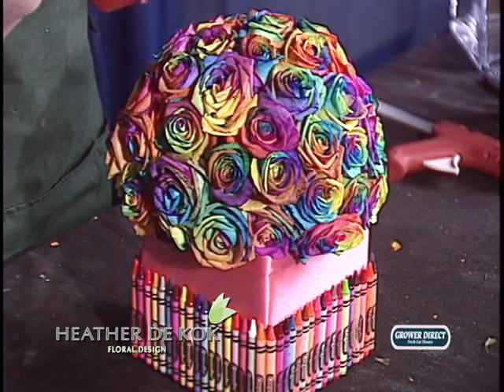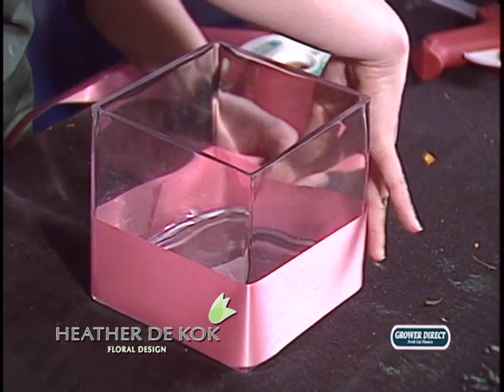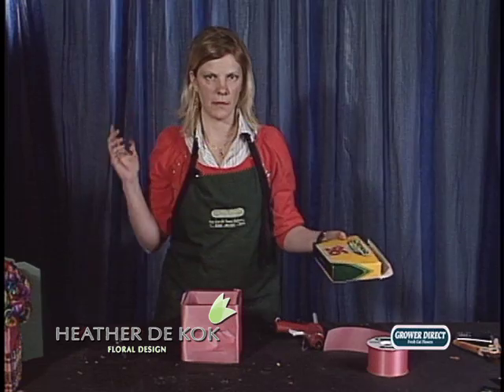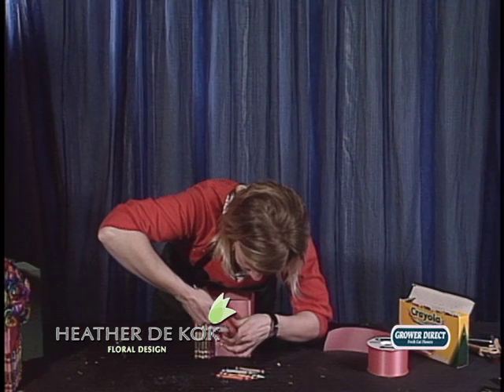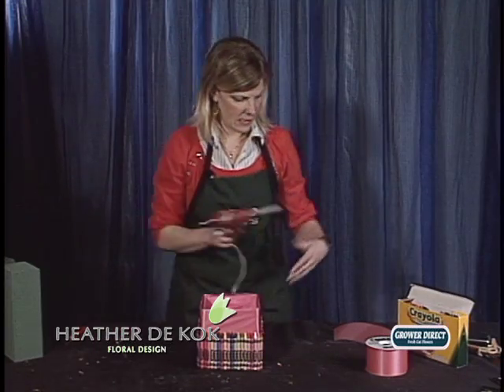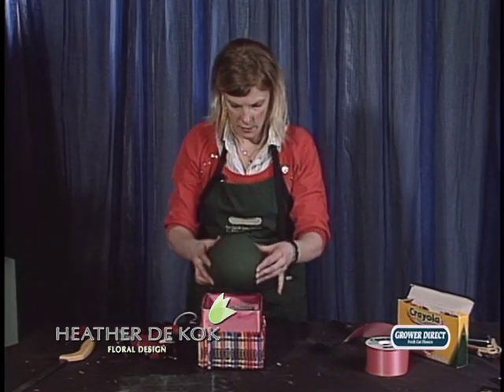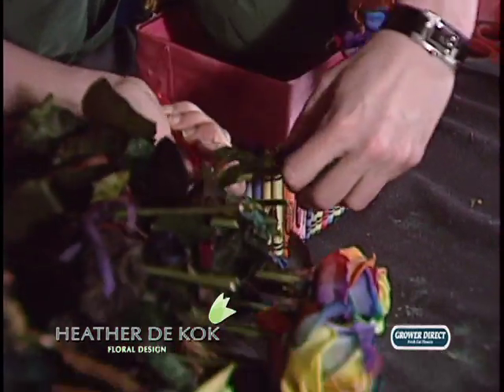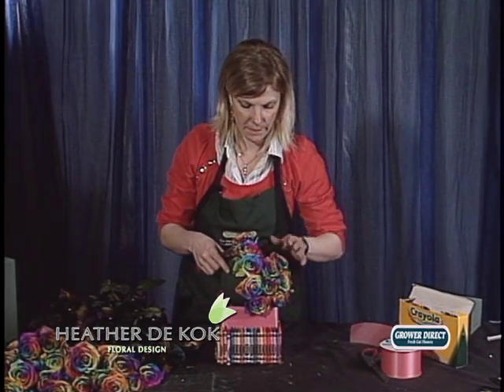#33 Heather de Kok SEPTEMBER ARRANGEMENT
Heathers September flower design video. Come see heather give great design tips and tricks for flower design. This arrangement was made in our flower shop at 3811 99th street in Edmonton, Alberta Canada.